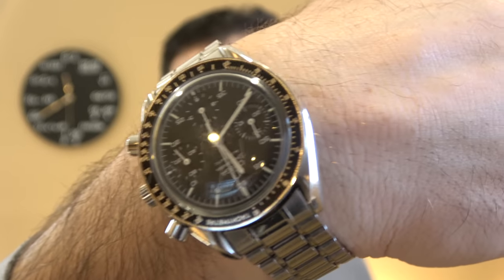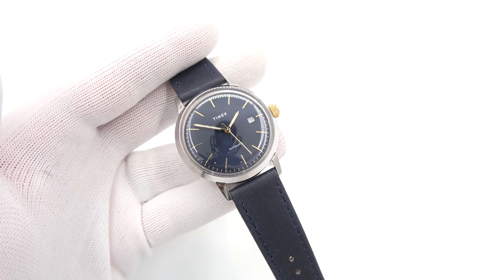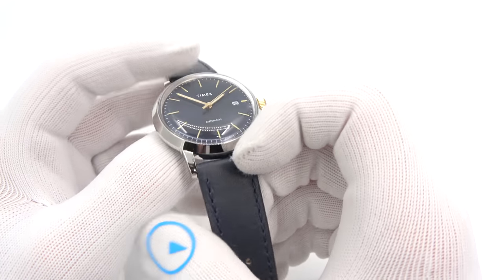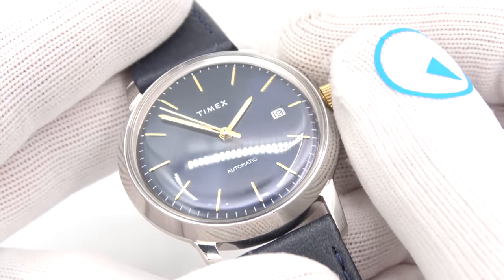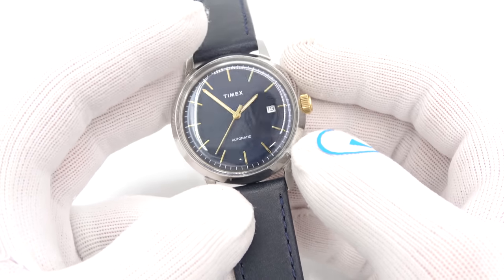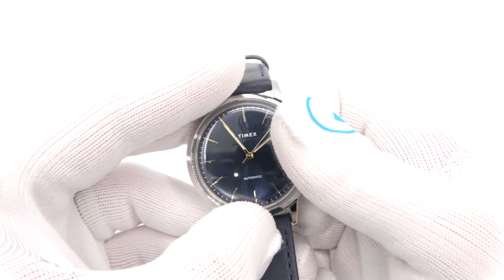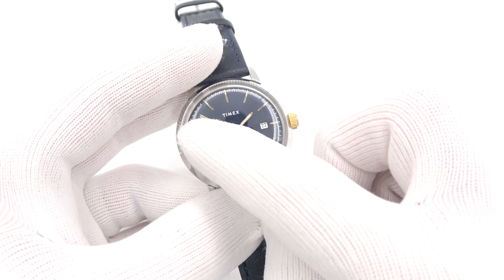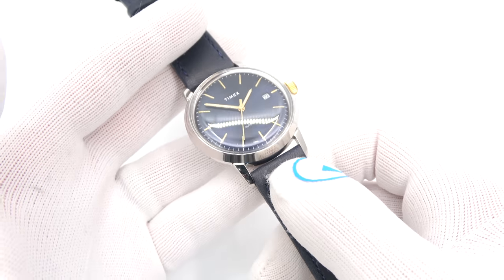The Marlin you asked me to Review!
Okay, so I missed one. Today I'll do a quick review of the navy blue Timex Marlin auto.